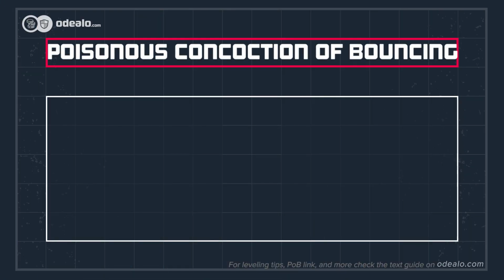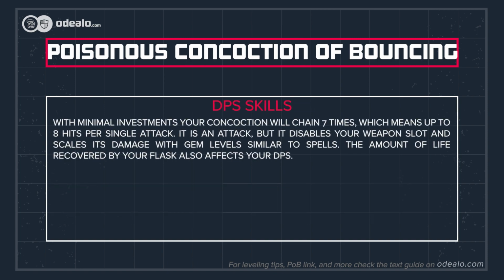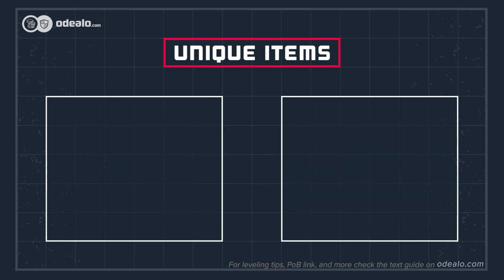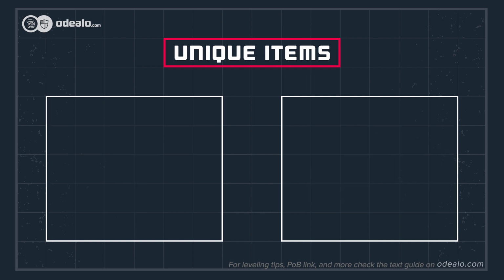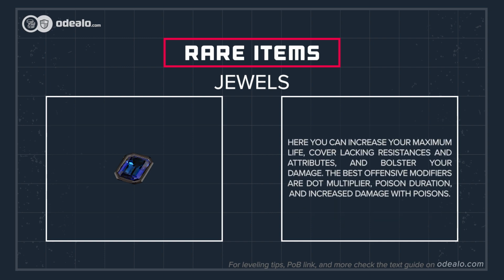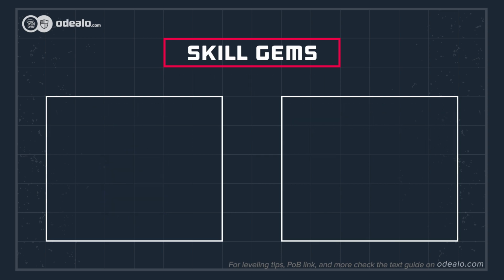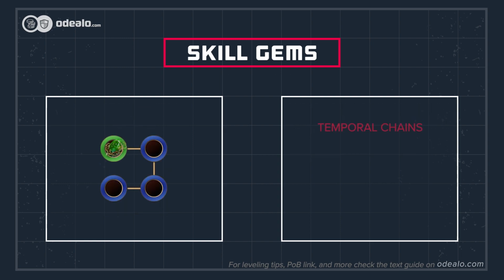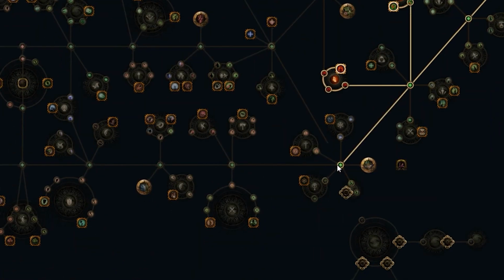POISONOUS CONCOCTION OF BOUNCING TRICKSTER Build Guide [POE 3.24]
0:00 Intro
0:04 Gameplay video
2:46 Build overview
5:19 Gear, Jewels, Flasks
10:00 Skill Gems and Sockets
12:37 Bandits, Pantheon, and Passive Tree